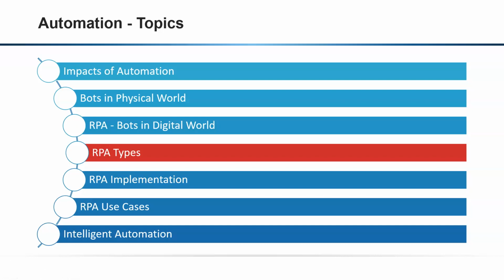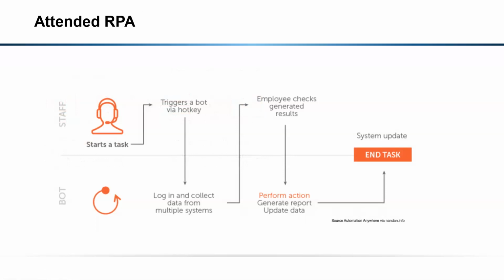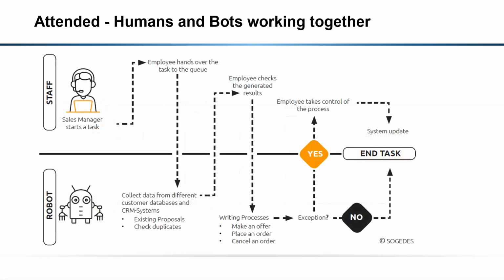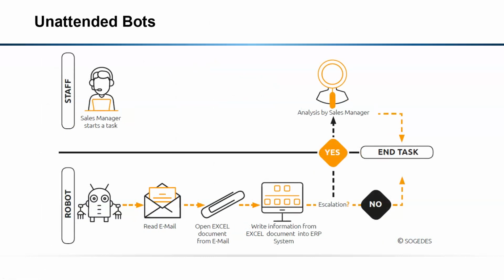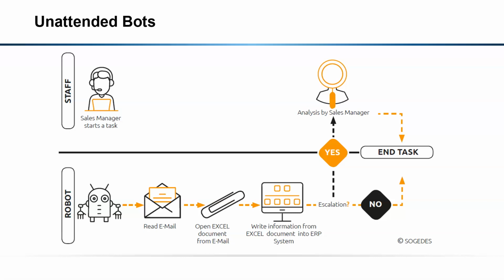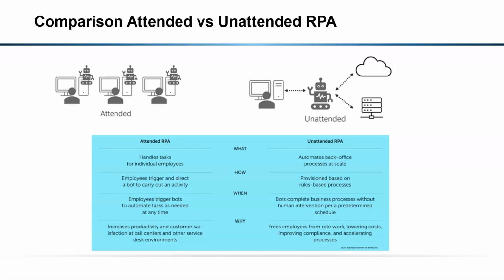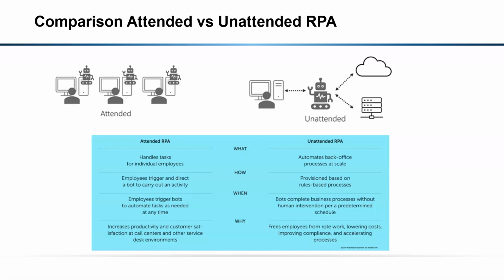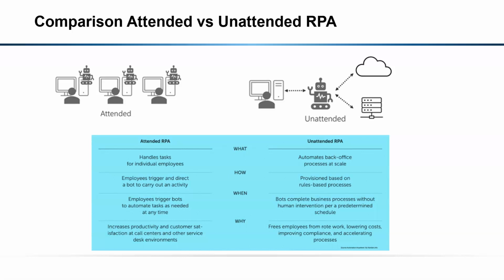5 RPA Types RPA - Training Course by CIO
Get Ahead and Future-proof Yourself with Digital skills - RPA Robotic Process Automation Course by CIO

Learn about Automation types in the physical world and digital world
Learn about the importance and impact of Automation in the digital era
Learn about Robotic Process Automation (RPA) types - Attended and Unattended Automation Bots

Learn about RPA implementation steps including top vendors and use cases